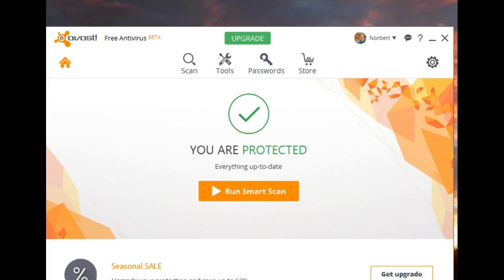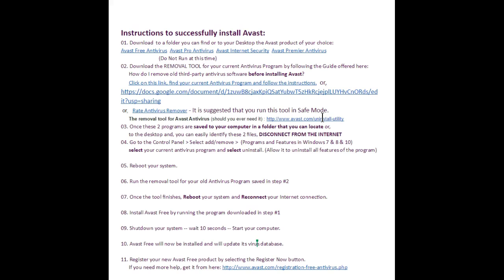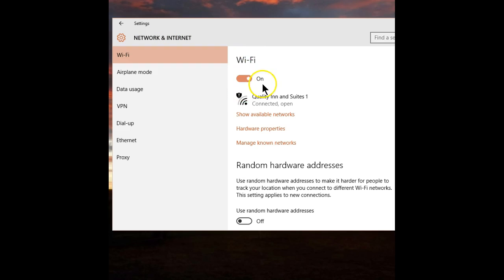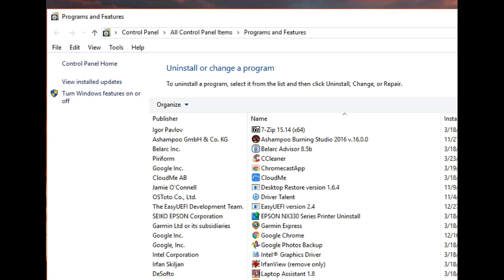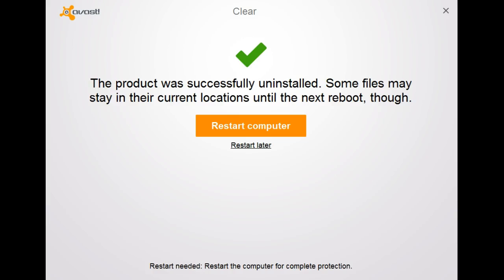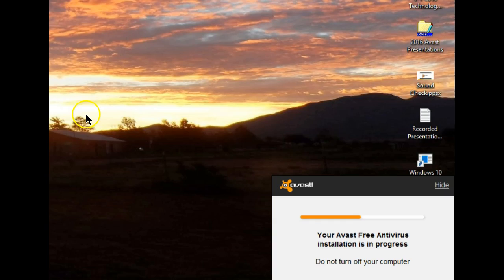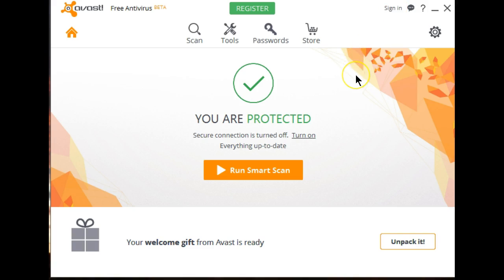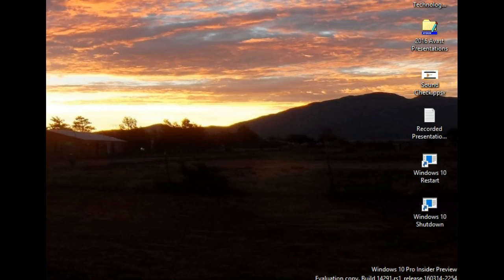Clean Install Of Avast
These instruction should also be used if you are changing to Avast from another Antivirus program.